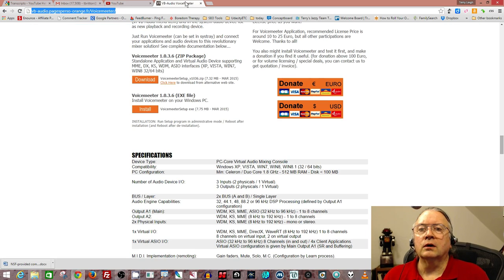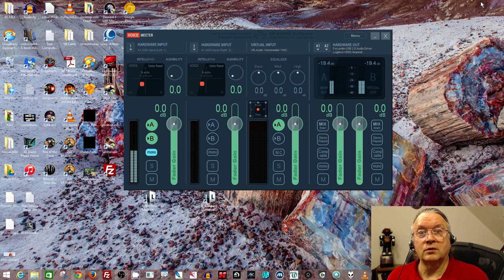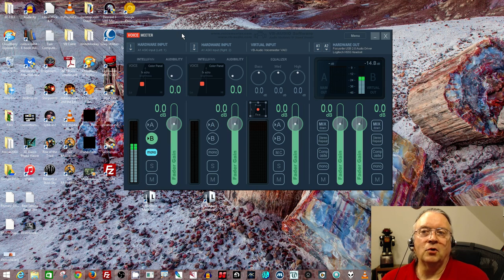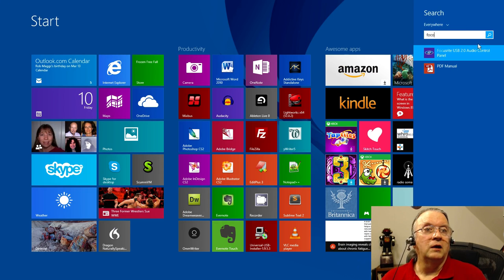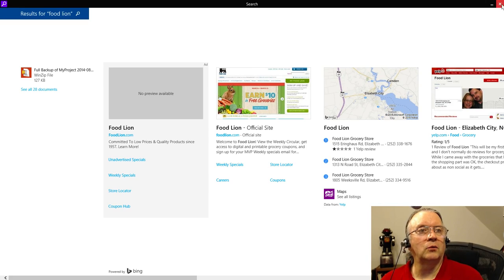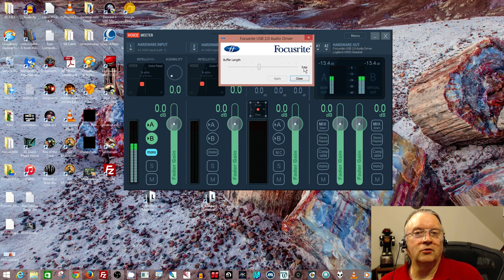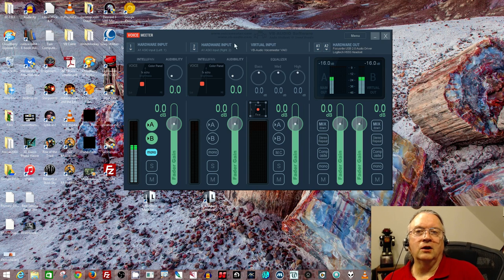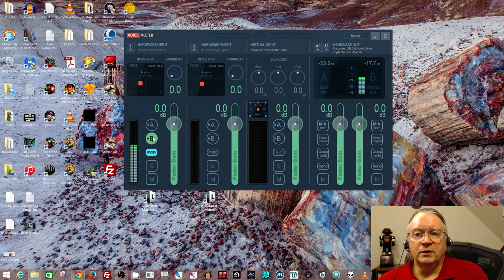Set Single Mic in a USB Interface to Two-Speaker Mono (stereo) for HOA or YT Live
HowTo fix your Microphone coming out of only one channel using Voicemeeter!
Make a single mic plugged into a USB interface (like the Focusrite 2i2 used in the video) go to both earphones/speakers (two-speaker mono stereo signal) instead of only one speaker (like only the left or only the right channel) without having to use an external hardware mixing board setting the mic to center channel, for use in a Hangout On Air using Studio Mode, or for a YouTube Live show, or for any other stream or recording!

BTW - Set the Voicemeeter VAIO button "A" on with the "B" off if you want to monitor the hangout on air through Voicemeeter also. Then set both the microphone AND the speaker settings for the HOA to Voicemeeter and you'll have a volume control slider and mute button handy for listening to the HOA.